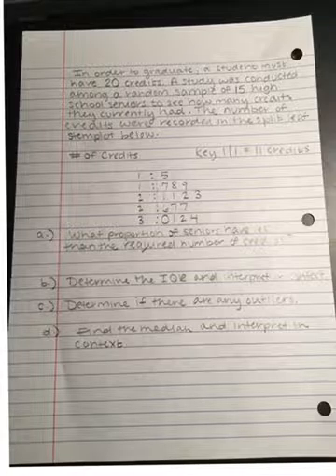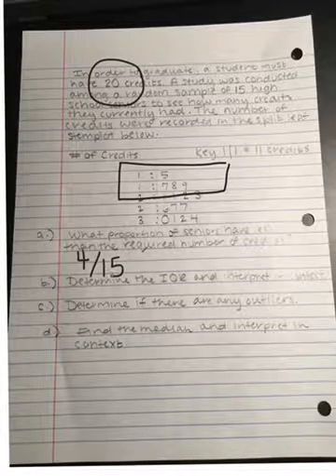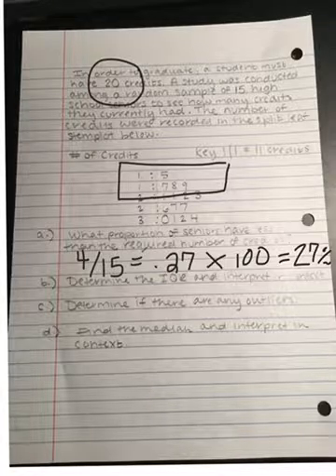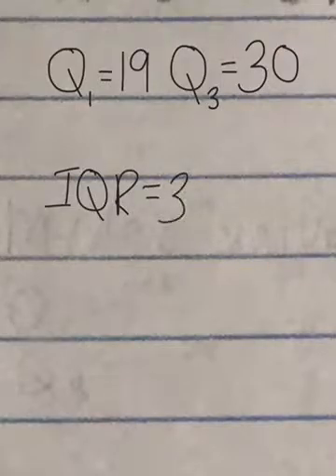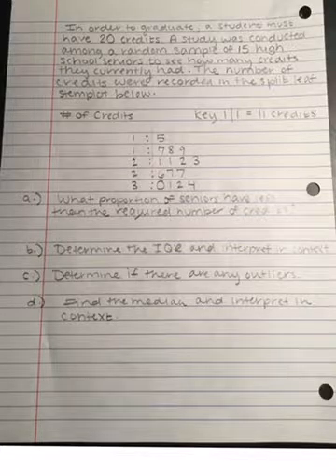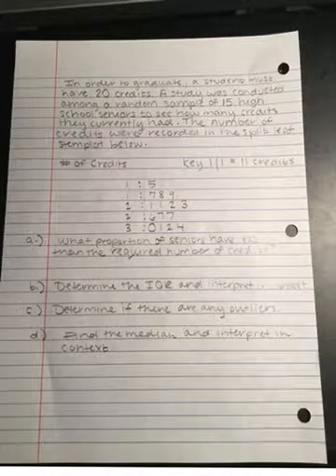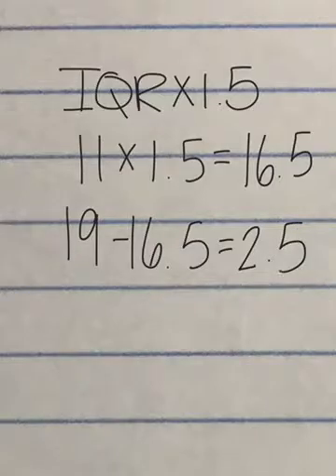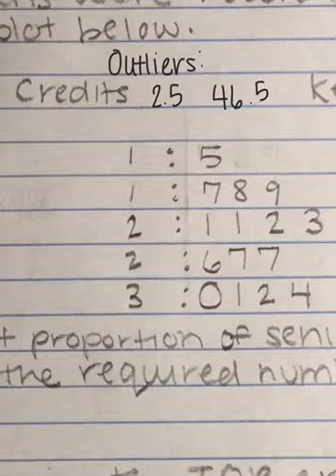AP Stats Test #12